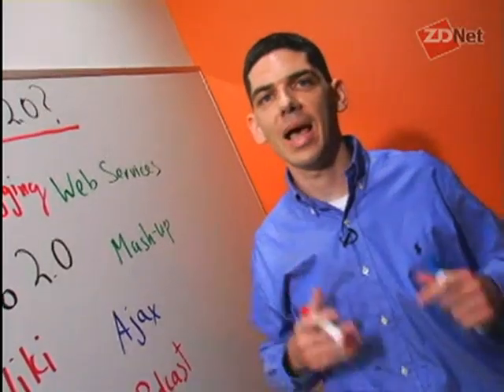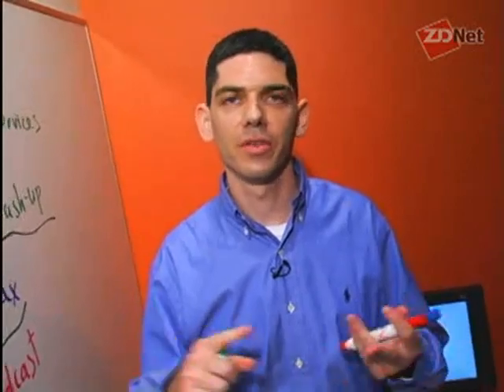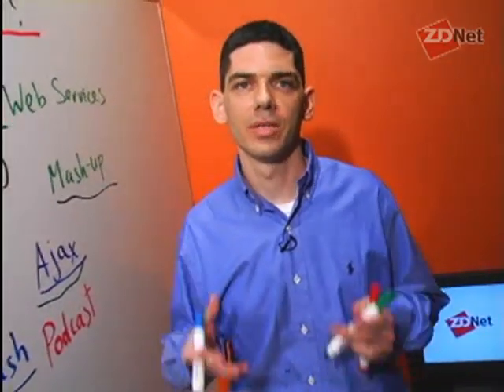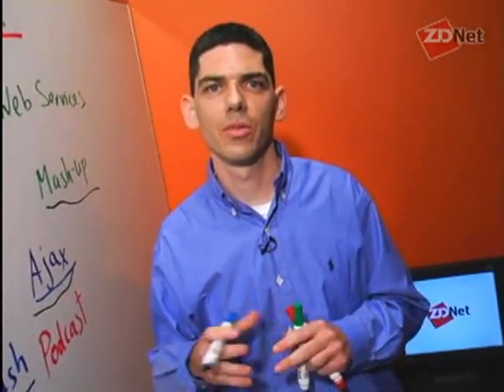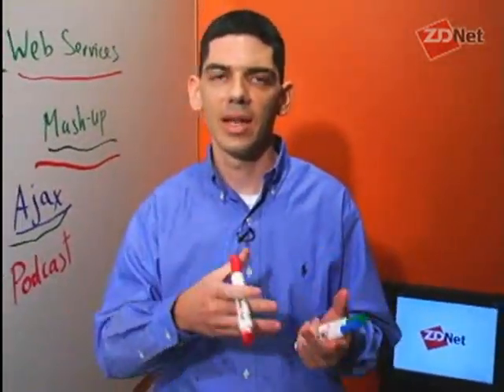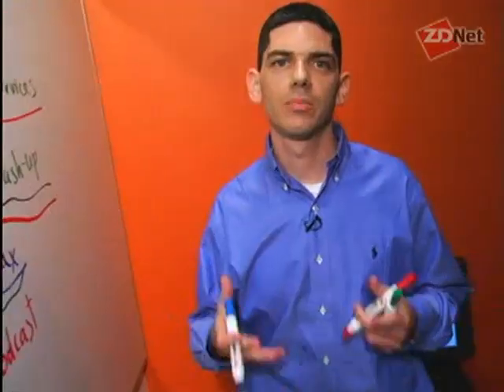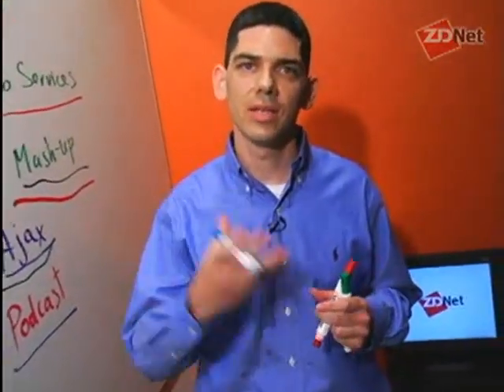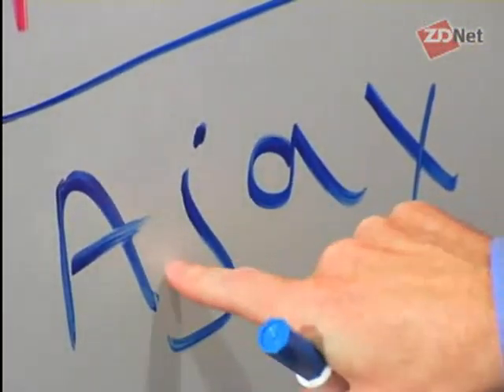What is Web 2.0? | ZDNet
It's one of the biggest buzzwords out there, but what exactly does it mean? Andi Gutmans of Zend defines Web 2.0 and explains how it's changing the face of the Internet.